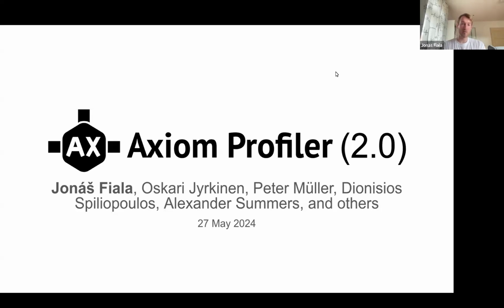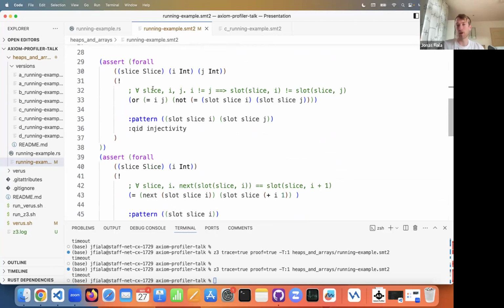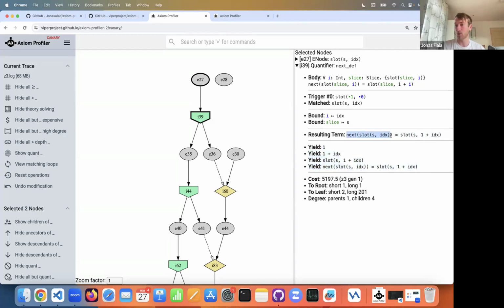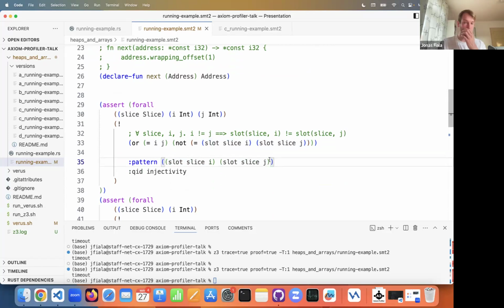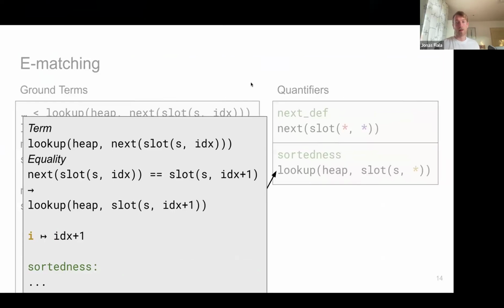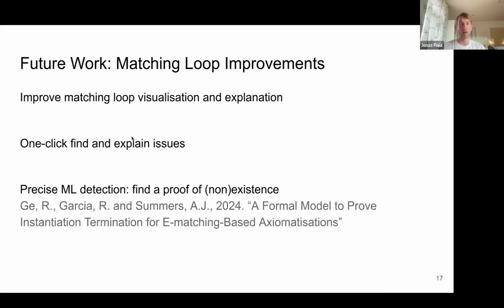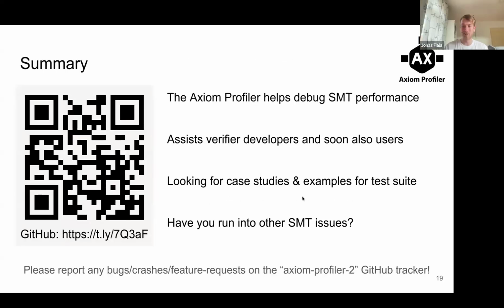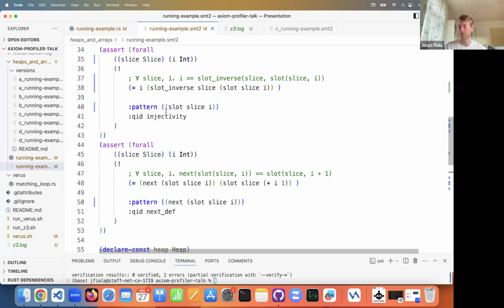Debugging SMT issues: Axiom Profiler 2.0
The majority of automated verification tools rely on SMT solvers for logical reasoning. Often tools spend most of the verification time querying them. However, these solvers are rather opaque: what can I as a verification tool developer or even user do when I run into poor performance or timeouts? In this talk I will describe our work on a new SMT analysis tool called “Axiom Profiler 2.0” which can help with debugging such performance problems. Currently the tool can help with the analysis of quantifier instantiations (the most common root cause of performance issues) during a run of z3, though in the future we hope to enable the analysis of other aspects.

A prior tool simply called “Axiom Profiler” (1.0) was created with the same goal, but was cumbersome to use (only running on an older version of Windows), suffered from performance issues and frequent crashes, and supported only a single z3 version. Our new 2.0 tool has been rebuilt from scratch in Rust: it can be compiled to WASM to run anywhere, it is ~10x faster and much more stable, and it supports all modern z3 versions (we are open to supporting other SMT solvers in the future).

The talk will cover the basics of how SMT solvers handle quantifiers, demonstrate how the Axiom Profiler 2.0 helps one to debug and fix related issues, and discuss potential future features. We aim to make this a beneficial tool for all users of SMT solvers and thus I encourage people to raise [suggestions/feature requests/smt-performance-related issues they’ve encountered] during the talk or in the subsequent discussion.